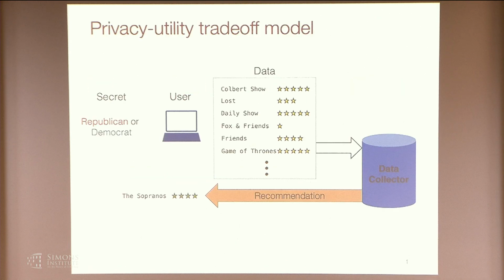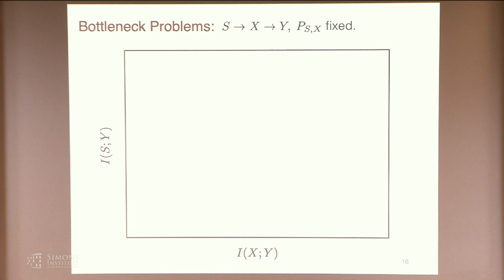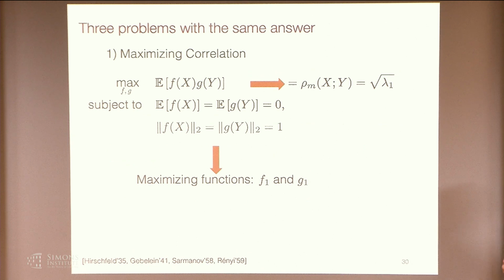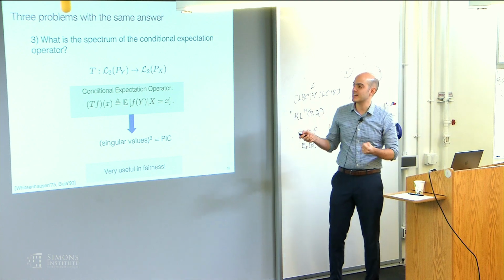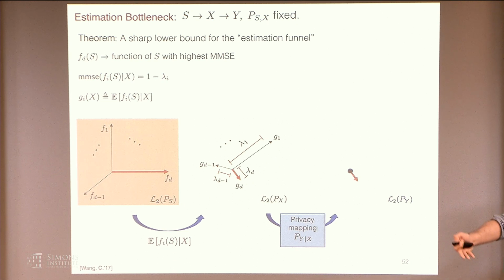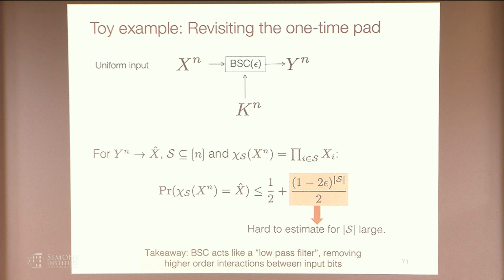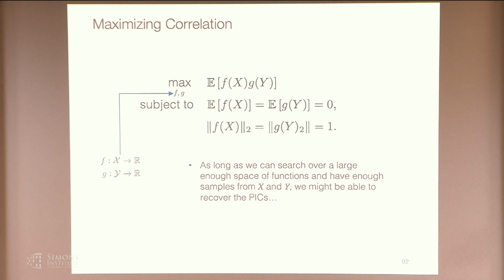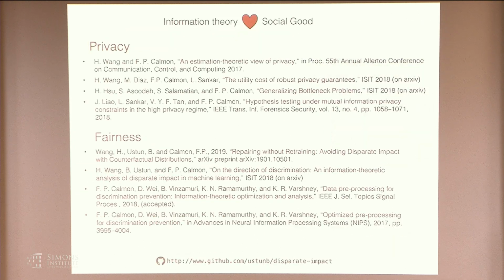Information Bottleneck and Privacy Funnel: IT Lens on Privacy-Utility Tradeoff (PUT) Problems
Flavio du Pin Calmon (Harvard University)
Theoretic Methods for Privacy